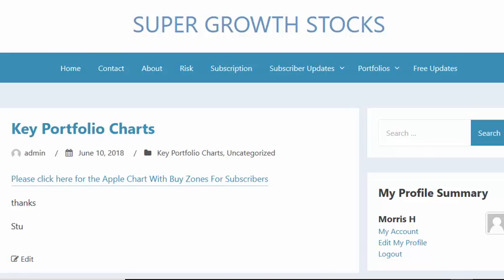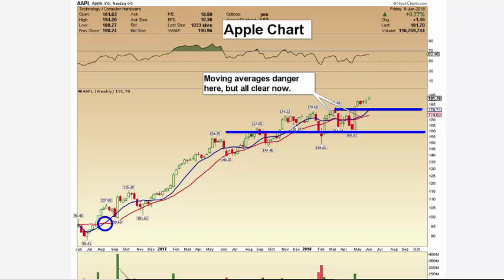Is now the time to invest in Apple? AAPL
Super Growth Stocks analysis on Apple stock.